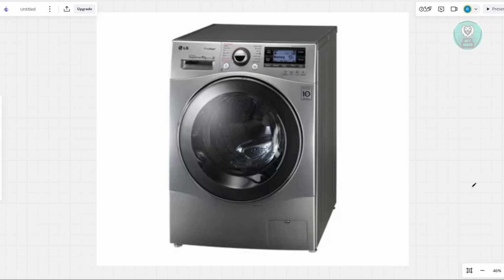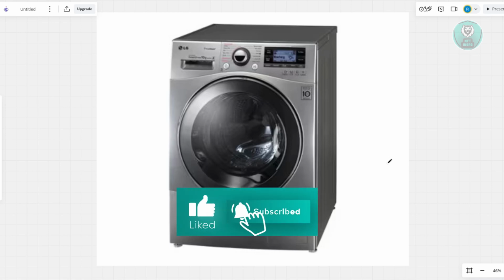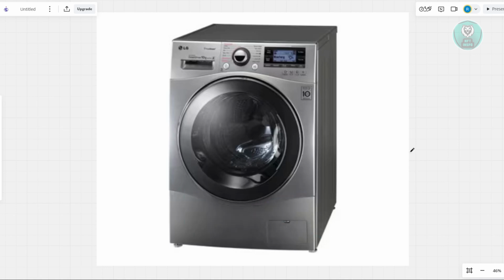How To Fix LG Washer SUD Code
If you want to be able to fix the SUD code on your LG washer, then this video will be perfect for you!